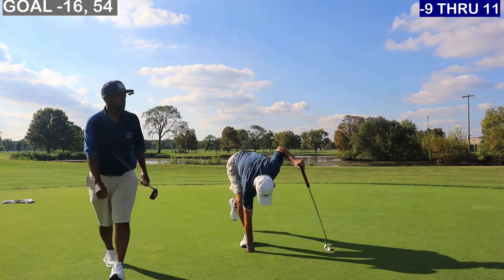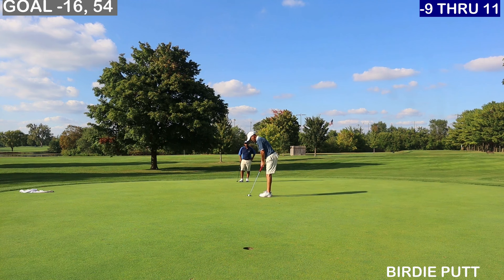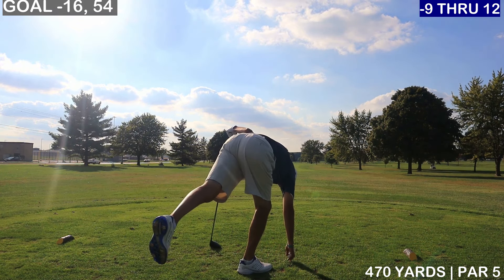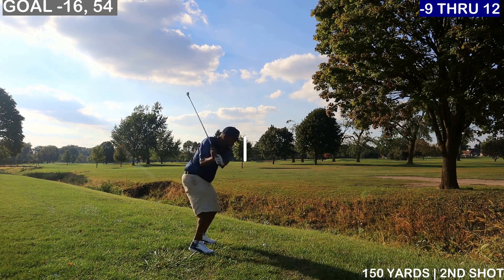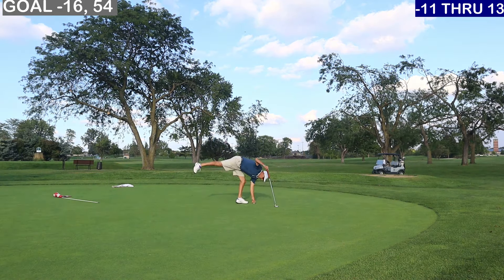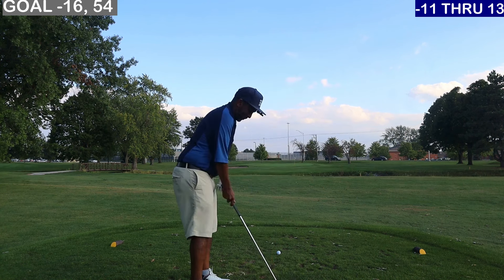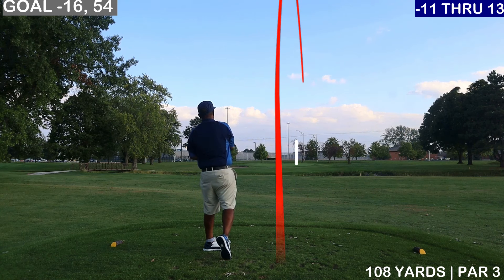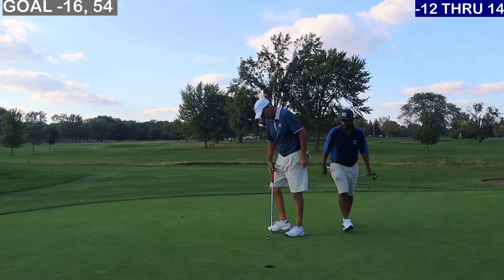EPIC finish to this GOLF ROUND!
Can Jeff and I break 50?? We need to match the 8 under par we shot on the front nine. It is going to be a tough finish! I hope you enjoy!